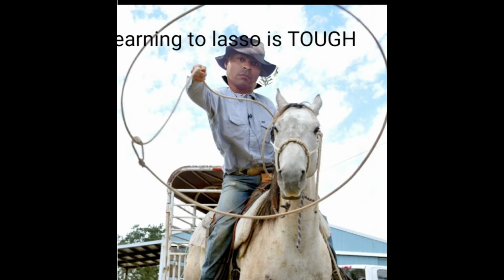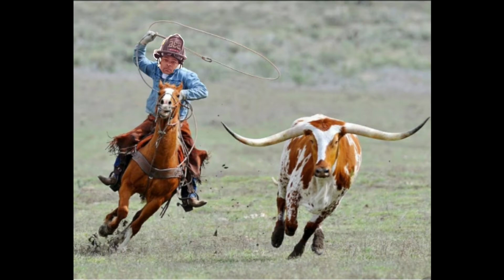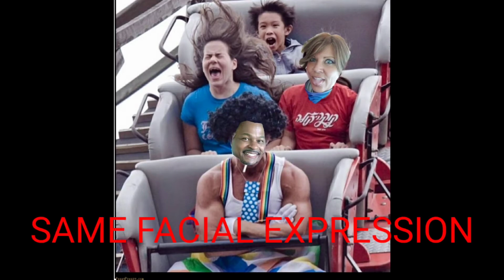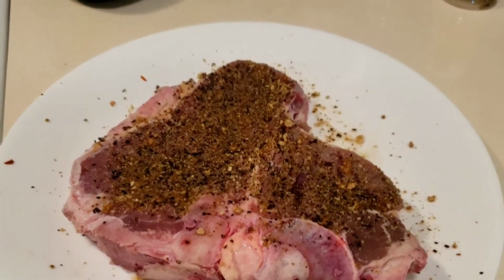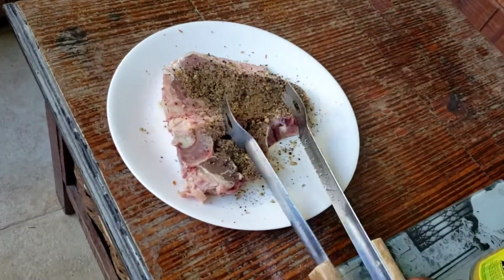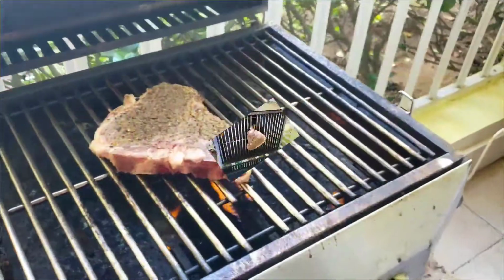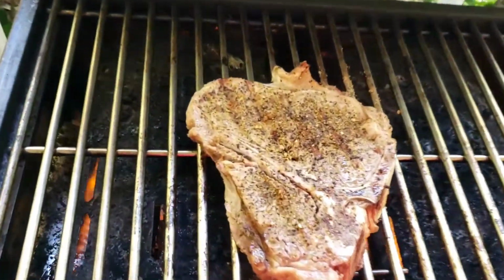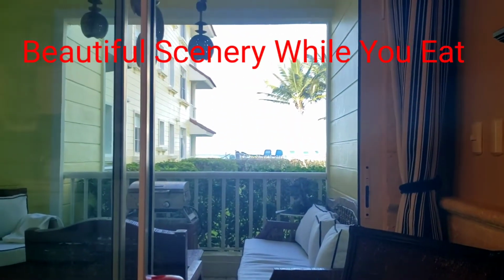How To Catch, Butcher, and Cook Your Own Steak In Dominican Republic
This is my journey with fitness and healthy living.  My mission is to document my fitness journey and to be transparent in every way.  I also love to travel and experience new places and activities.  I hope to add quality content and share information to help others so that we all can lives to our full potential.

Hey! Try it using my code and we’ll each get $5. KJVHMSW